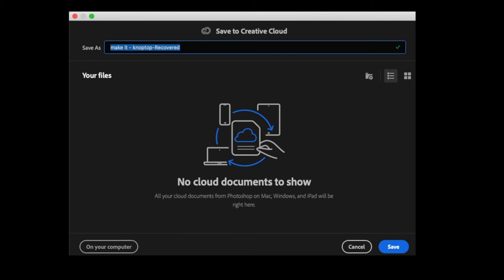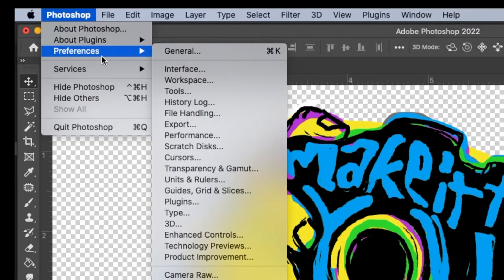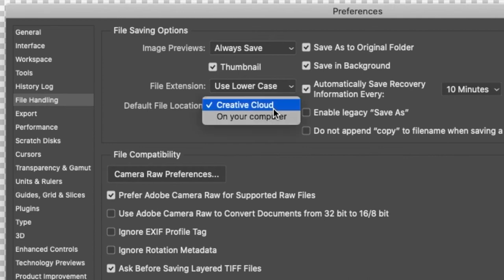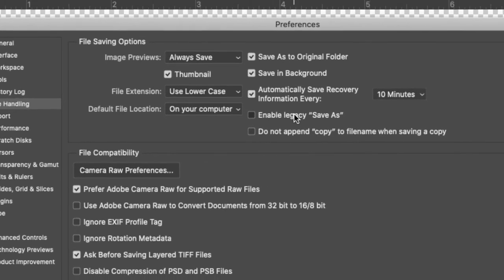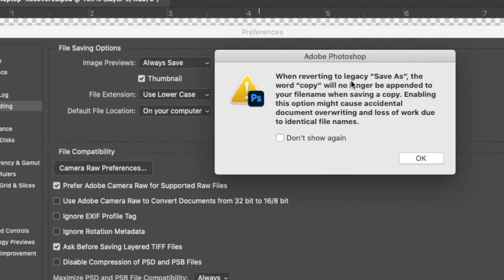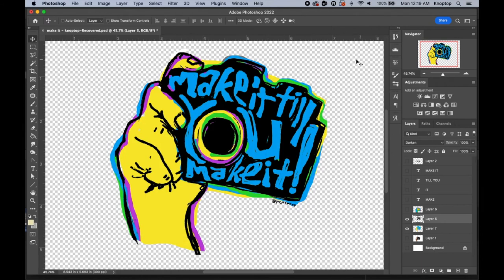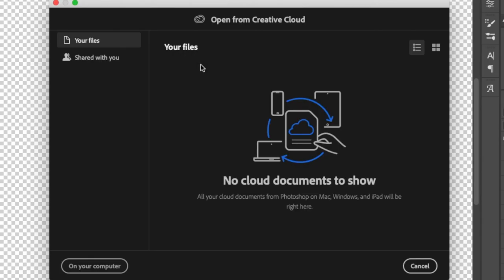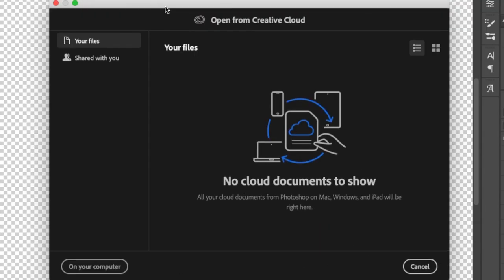TURN OFF Save to Creative Cloud and Get Back SAVE AS In Adobe Photoshop!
This will quickly walk you through how to turn off "save to Adobe Creative Cloud" screen. I also show how to remove "copy" being added and access the legacy 'save as' option.

While creating the thumbnail for this video, I realized that Adobe now asks to open new files from the Cloud. Unfortunately, I can not find any way to turn off this screen. Let me know if you have a solution!

Video Gear I use:

Thanks!